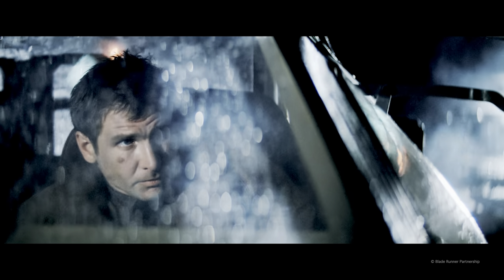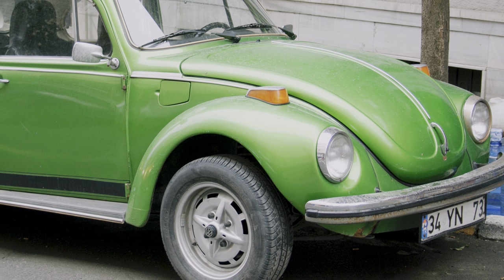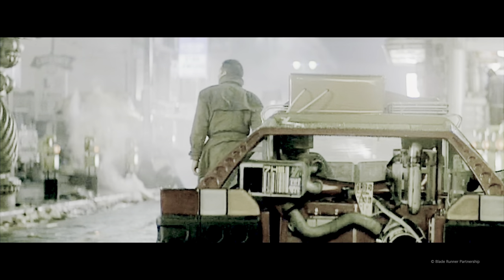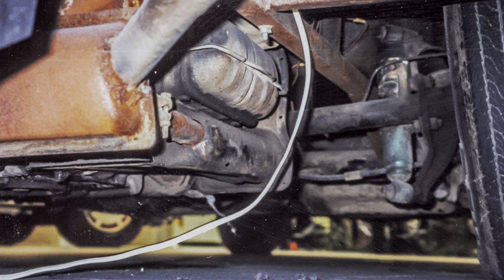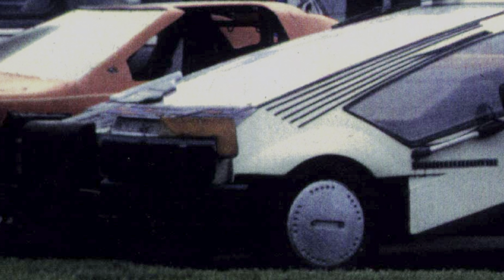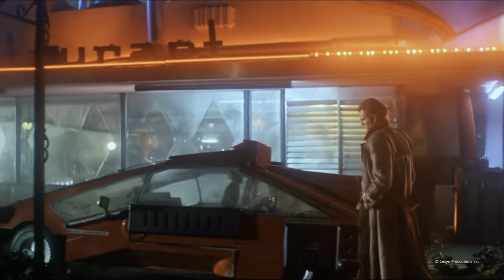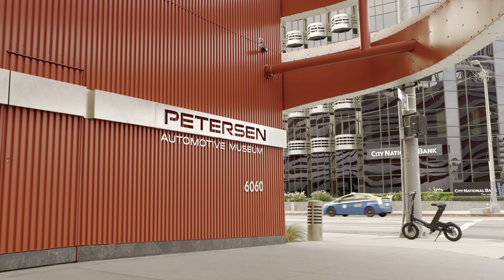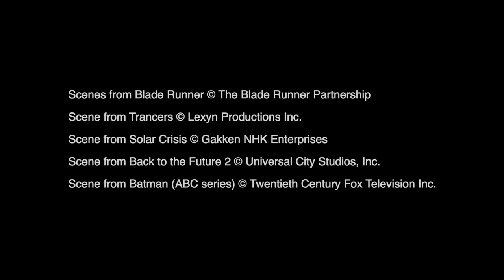Blade Runner - The Life and Journey of the Red Spinner Coupe Explored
This is my first YouTube Short Form Documentary. More are coming in the future. Thanks for checking this out!

Please watch the films featured in this video. They're all wonderful and a lot of people worked hard to make them and entertain us, making our days just a little bit (or a lot!) better. :)

Blade Runner: The Final Cut
Solar Crisis
Back to the Future 2

No claim is made as to the rights of the source media listed. Where noted, clips captioned with their copyright holder and are used under the auspices of Section 107 of the Copyright Act of 1976, which makes allowances for “fair use” purposes such as criticism, comment, news reporting, education, scholarship, and research.

Scene from Batman (ABC series) © Twentieth Century Fox Television Inc.

Additional Media
Photo of 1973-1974 Volkswagen Super Beetle by Mr.choppers - Wikimedia Commons

Photo of Ford Crown Victoria in US Capitol Police Livery by Kevin.B - Wikimedia Commons

The gear:
Camera Kit:
Panasonic Lumix S1
RX0 Mark II
Filter Adapter
Lens Cap
USB-C to Micro-USB Adapter
Male to Male 1/4 20 Tripod mount
Atomos Ninja V
Western Digital 500GB Blue SSD
OWC Mercury Electra 1TB SSD
Cable Matters SSD Enclosure

Computer Hardware:
MacBook Pro
Razer Core X Chroma
XFX AMD Radeon VII
HP Z27N Monitor
DisplayPort Cable
Leopold FC660C Keyboard
Apple Magic Trackpad 2